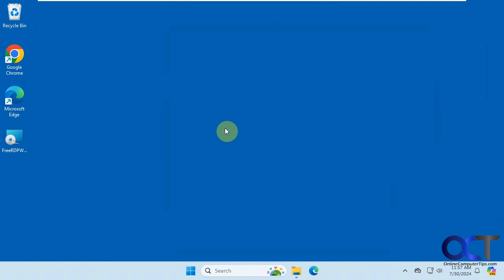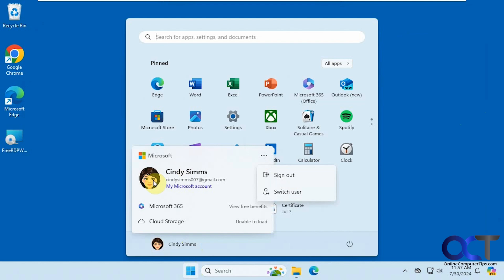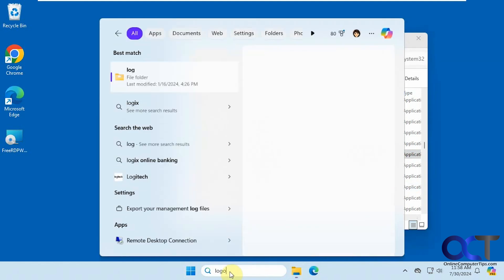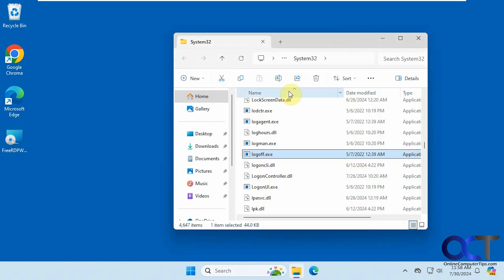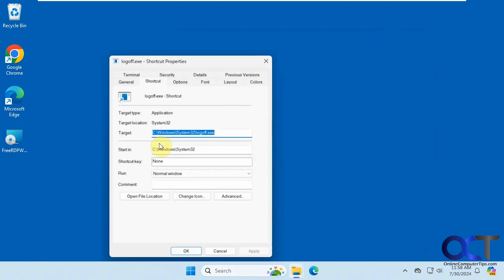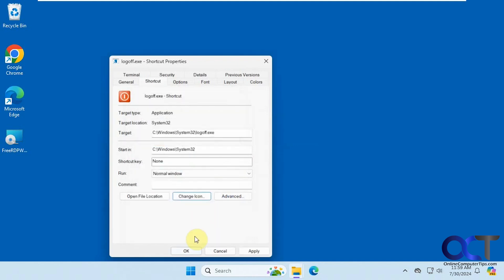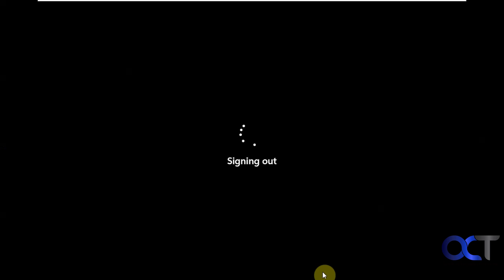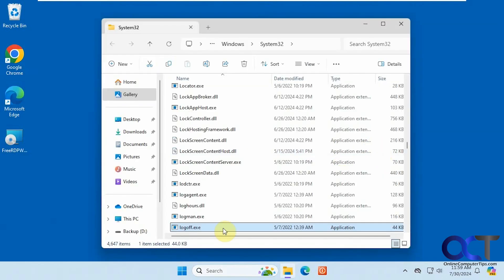How to Create a Windows Sign Out or Log Off Taskbar Shortcut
If you are not a fan of the new Windows 11 interface where you need to click the three dots (ellipsis) to get to the sign out or switch user option from the Start menu, then you can easily create your own log off shortcut that can then be placed on the taskbar, start menu or desktop.

Here is how you can make a shutdown or reboot shortcut for your taskbar.